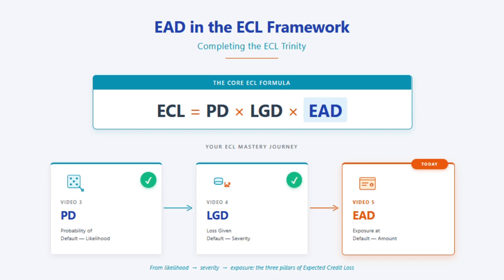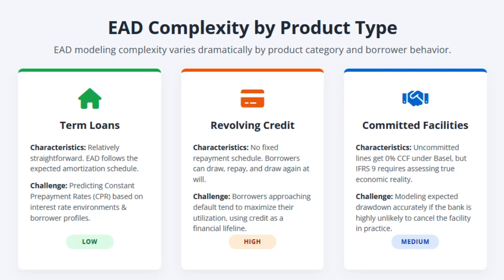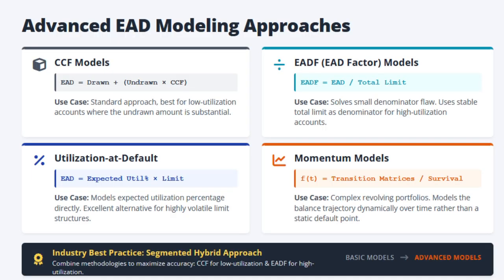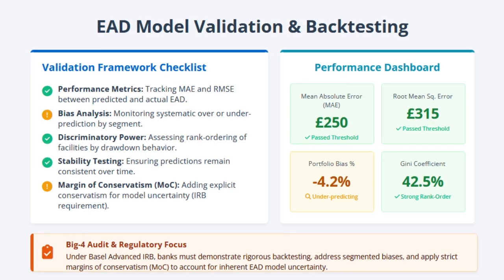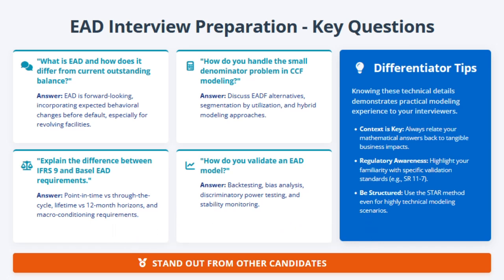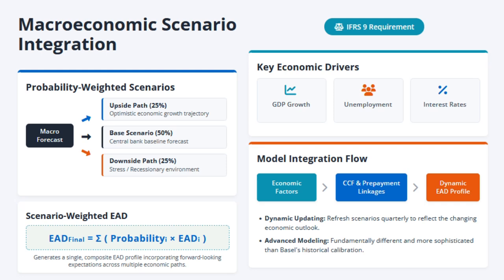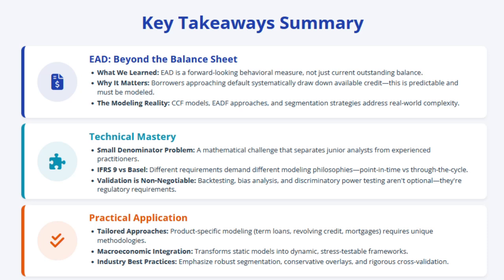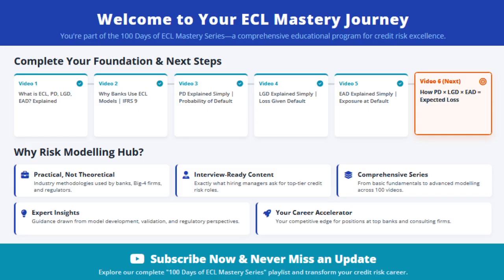DAY 5 | EXPOSURE AT DEFAULT IN CREDIT RISK | 100 DAYS OF ECL MASTERY SERIES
Welcome to Video 5 of the 100 Days of ECL Mastery Series!

In this video, we break down Exposure at Default (EAD) - one of the three critical pillars of ECL (Expected Credit Loss) calculations that every credit risk professional MUST understand.

⏱️ QUICK OVERVIEW:
00:00 - What is Exposure at Default (EAD)?
03:12 - IFRS 9 vs Basel : EAD Framework Differences
04:22 - EAD Complexity by Product Type
05:41 - CCF Modelling : Industry Standard Approach
07:59 - Advanced EAD Modelling Approaches
09:07 - IFRS 9 Unique EAD Requirements
10:23 - EAD Calculations - Practical Example
11:47 - EAD Model Validation & Backtesting
13:04 - EAD in Stress Testing & Economic Scenarios
13:58 - EAD Modelling Pitfalls - What to Avoid
15:02 - EAD Interview Preparation: Key Questions
16:04 - Regulatory Requirements and Compliance
17:06 - EAD Modelling Best Practices
18:20 - Macroeconomic Scenario Integeration
19:10 - Technology and Implementation Requirements
20:05 - Real World Implementation Challenges
21:06 - Key Takeaways Summary
22:47 - The ECL Trinity Complete
24:11 - Upcoming Video and Next Steps

📊 WHAT YOU'LL LEARN:
✓ How Exposure at Default impacts ECL calculations
✓ The difference between EAD, PD, and LGD
✓ How banks estimate outstanding balances at default
✓ Why EAD is crucial for regulatory compliance (IFRS 9, Basel III)
✓ Real-world bank examples and calculations
✓ How to avoid common EAD estimation mistakes

🔗 WATCH THE ENTIRE SERIES:
Video 1: "What is ECL, PD, LGD, EAD? Credit Risk Explained in 10 Minutes"
Video 2: "Why Banks Use ECL Models | IFRS 9 & Basel III Requirements"
Video 3: "PD Explained Simply | Probability of Default in Credit Risk"
Video 4: "LGD Explained Simply | Loss Given Default in Credit Risk"
Video 5: "EAD Explained Simply | Exposure at Default in Credit Risk"
(UPCOMING) Video 6: "ECL Calculation Step-by-Step | Real Bank Example"

📌 THIS VIDEO IS PERFECT FOR:
✓ Banking professionals studying for risk certifications
✓ Finance students learning credit risk
✓ ECL auditors and compliance teams
✓ Credit risk managers and analysts
✓ Anyone preparing for Basel III or IFRS 9 implementation

🚀 MOST SEARCHED QUESTIONS:
1. What is Exposure at Default (EAD)?
2. How do banks calculate Exposure at Default?
3. EAD formula and calculation method
4. Difference between EAD, PD, and LGD
5. Why is EAD important in credit risk?
6. What are the components of EAD?
7. How does EAD impact ECL calculation?
8. EAD in IFRS 9 - Explained
9. Basel III EAD requirements
10. How to estimate Exposure at Default
11. EAD modeling techniques
12. What is default exposure in banking?
13. EAD vs LGD vs PD - Key differences
14. Credit exposure calculation
15. EAD for credit risk management
16. Exposure at Default in ECL models
17. How banks use EAD in risk assessment
18. EAD estimation best practices
19. Real-world EAD examples
20. EAD regulatory requirements
21. How to improve EAD accuracy
22. EAD in loan portfolio analysis
23. Credit risk modeling - EAD component
24. Default exposure in lending
25. EAD calculation step by step

🚀 CHANNEL MISSION:
Risk Modelling Hub is dedicated to helping finance professionals master credit risk, financial instruments, and banking expertise. We create in-depth, beginner-friendly content that explains complex financial concepts clearly.

→ IASB Standards Documentation
→ Banking regulation guidelines
→ Financial risk management best practices

This educational content is for learning purposes. The techniques shown are industry-standard methods used in professional credit risk modeling. For actual production implementations, consult with your organization's risk management and compliance teams.

Educational Content for Finance Professionals